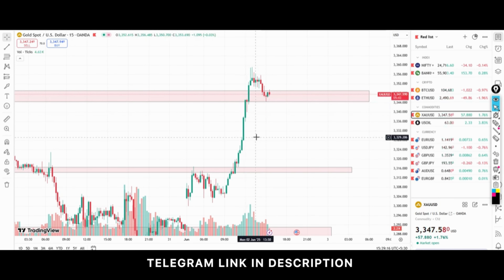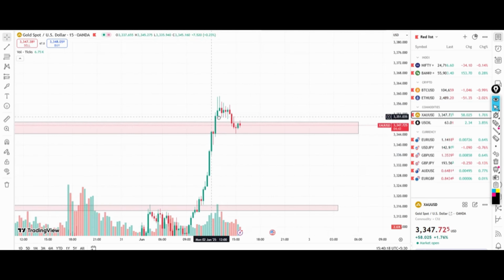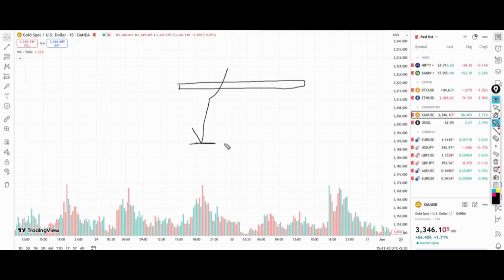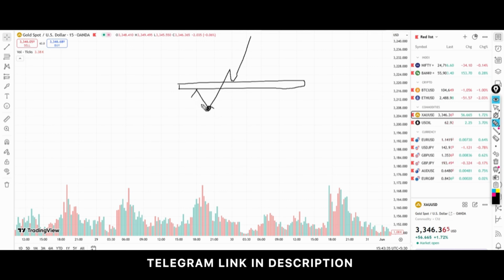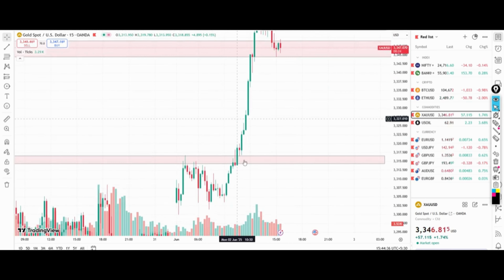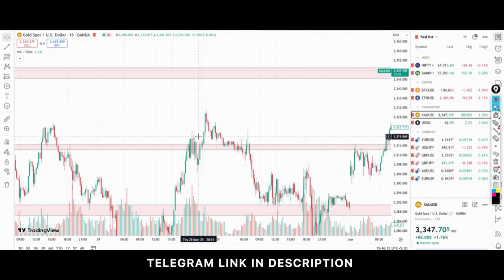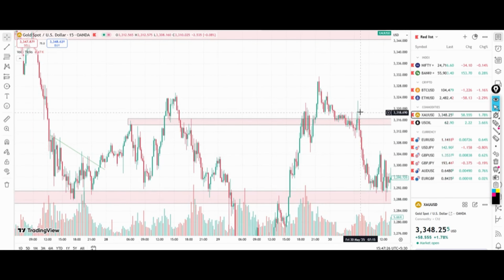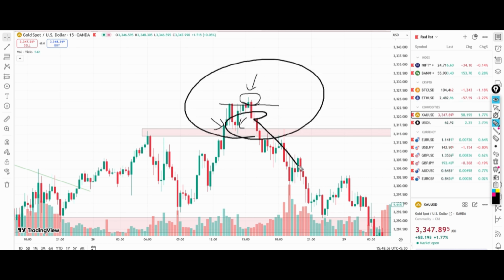Smart Money Trap: How to Outsmart Fake Breakouts